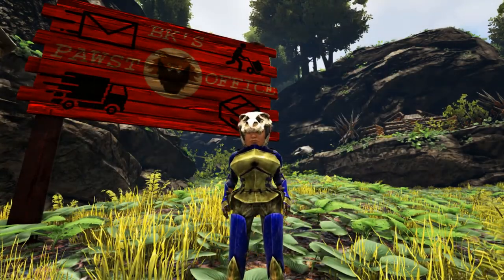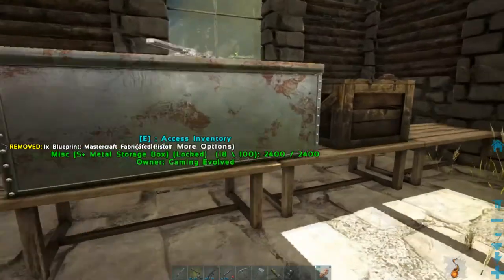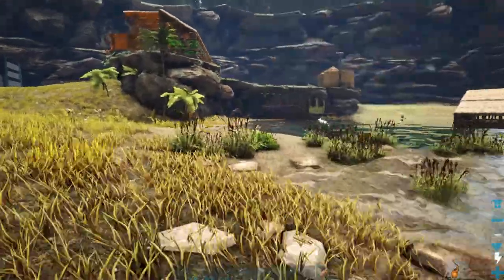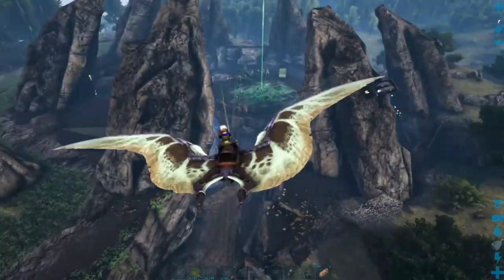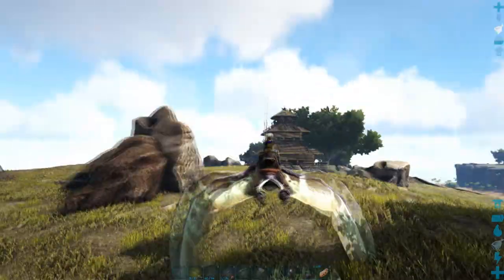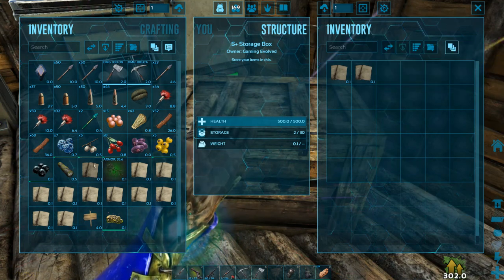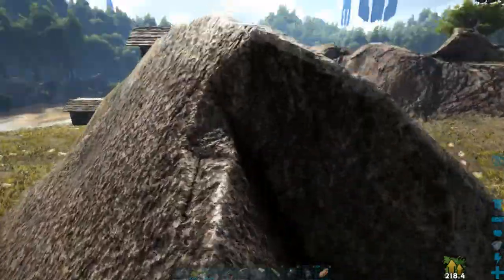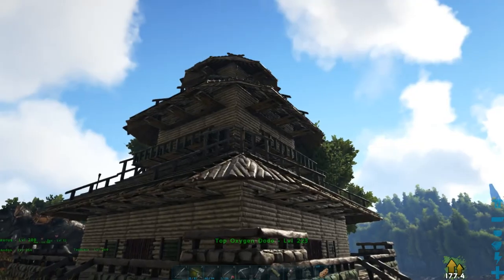First Delivery! - ARK: Survival Evolved (S4) - Ep. 8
▼ Gaming Evolved Crew ▼

Join the GE (Gaming Evolved) fan Discord!

▼ Intro & Outro ▼

♫ Music Used ♫